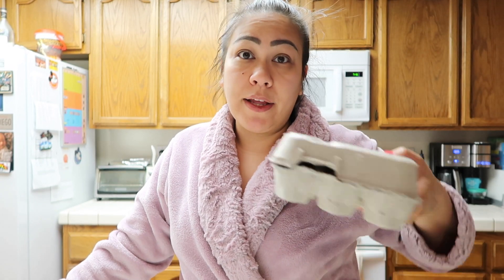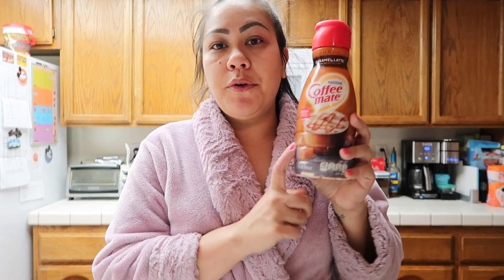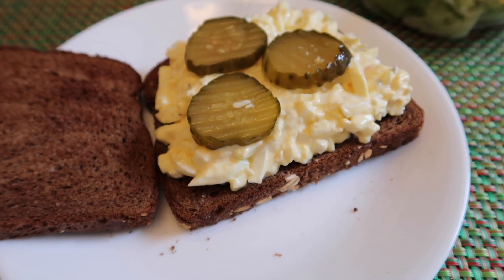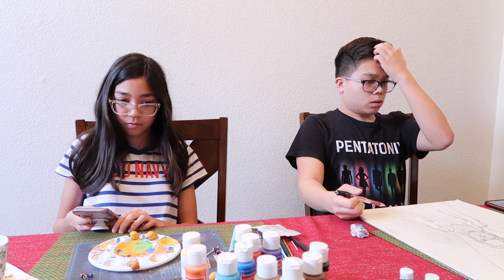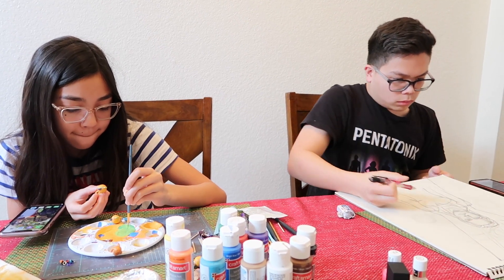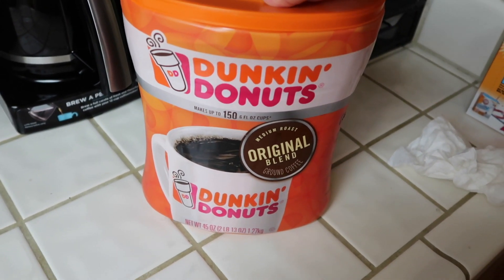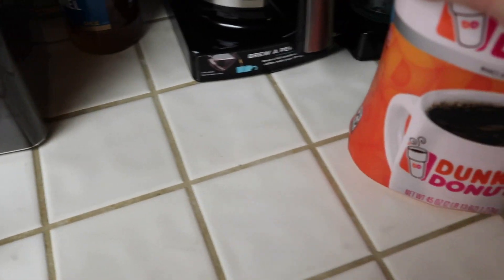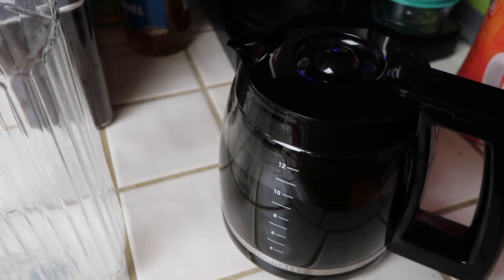SENIOR YEAR IS RUINED & NEW AIRPODS! - March 18, 2020